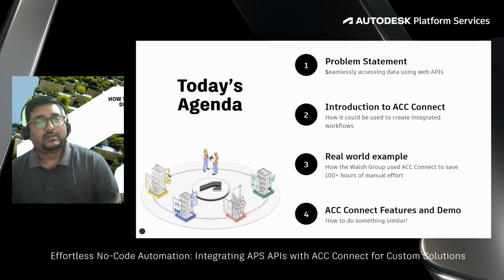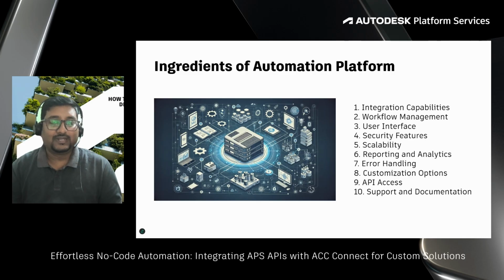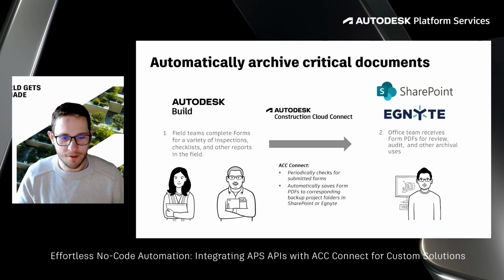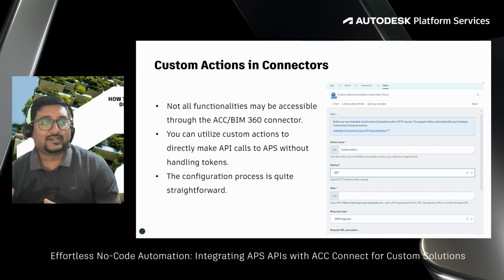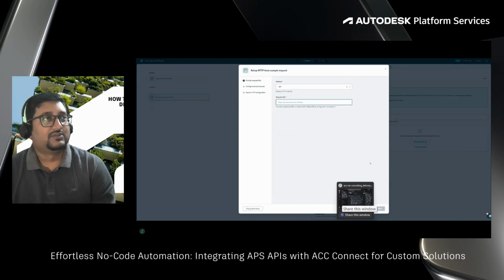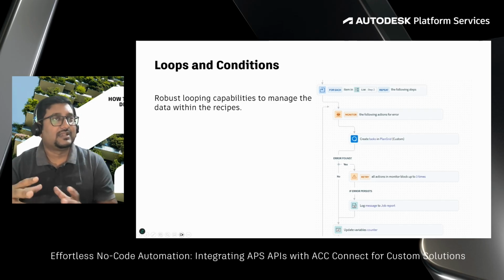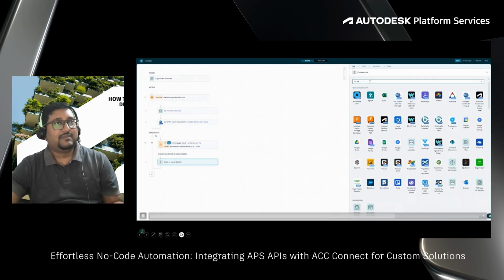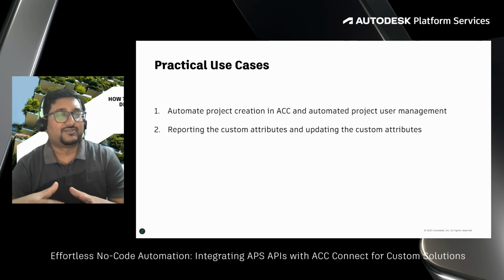Effortless No Code Automation: Integrating APS APIs with ACC Connect for Custom Solutions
Learn how to leverage the power of ACC Connect and APS APIs to create custom, no-code automation for your workflows. This video demonstrates the step-by-step process of integrating these tools to build tailored solutions without writing a single line of code.

What we'll cover:
Understanding the synergy between ACC Connect and APS APIs.
How to set up your integration for custom no-code solutions.
Real-world examples of effortless automation for your projects.

Perfect for developers and BIM managers looking to streamline their Autodesk Construction Cloud environment.